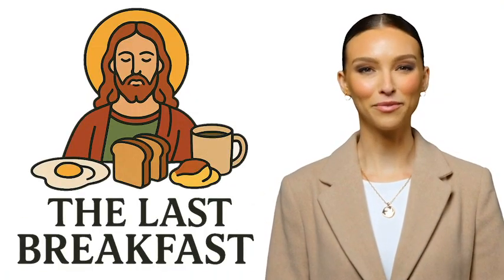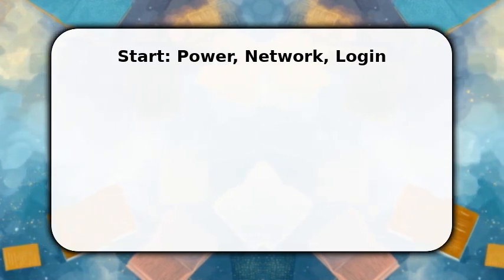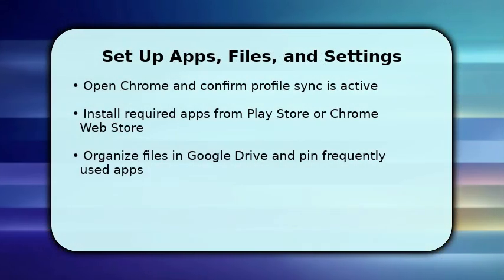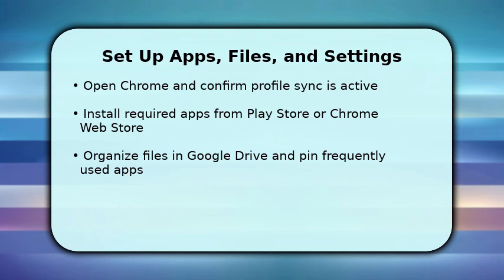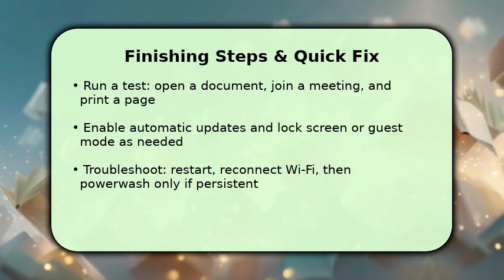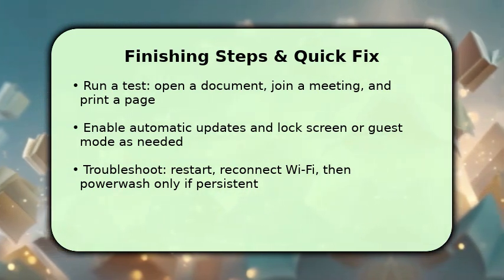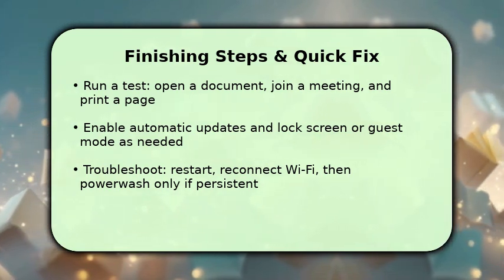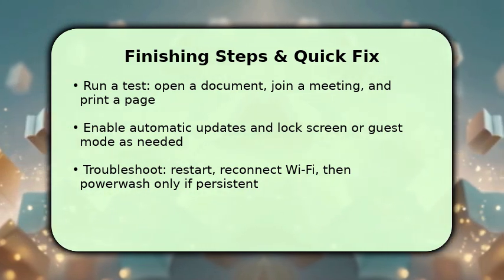How to Use School Chromebook - Easy Guide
Discover the simple steps to navigate and use your school' extranet or Chromebook with our easy guide. Learn shortcut keys, access educational resources efficiently, and enhance productivity during class hours.

school chromebook, use school laptop,